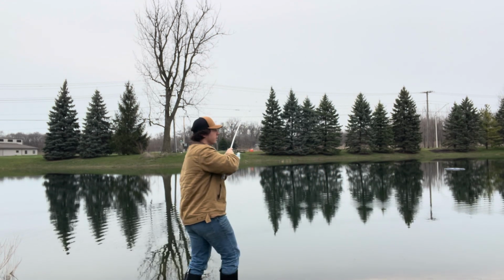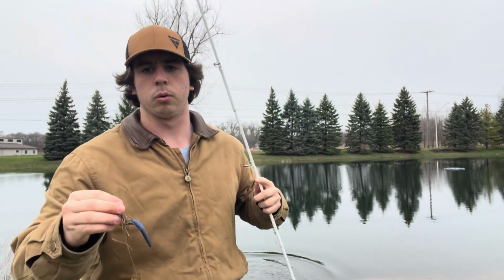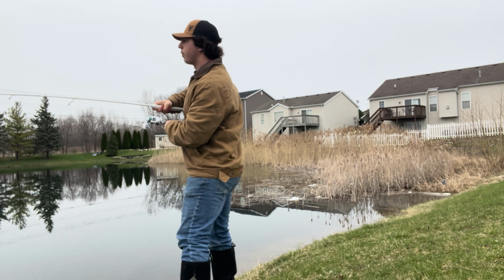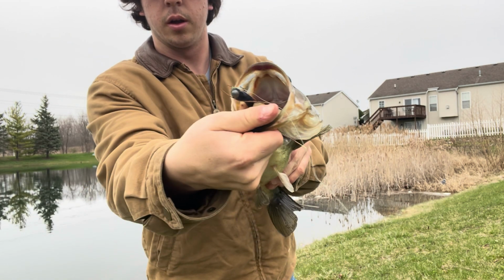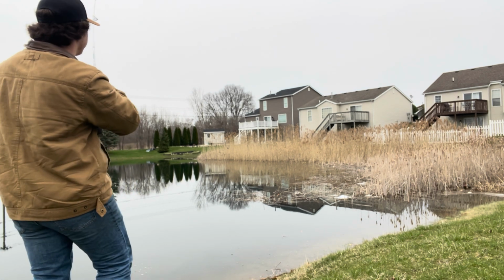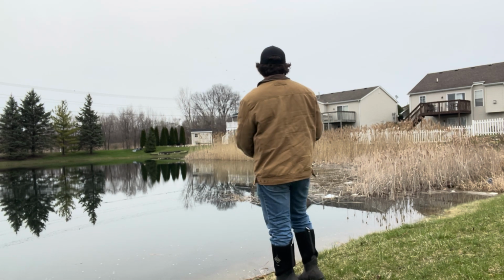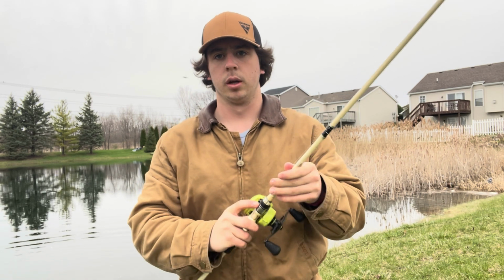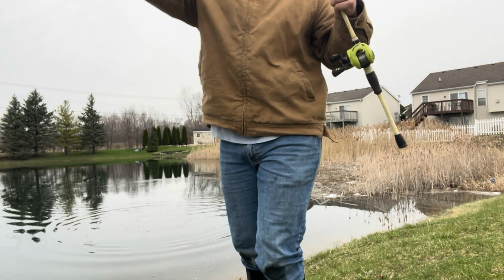Fishing THICK cover for early SPRING BASS!!